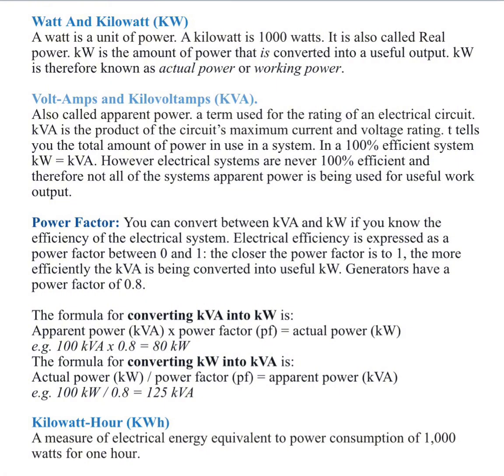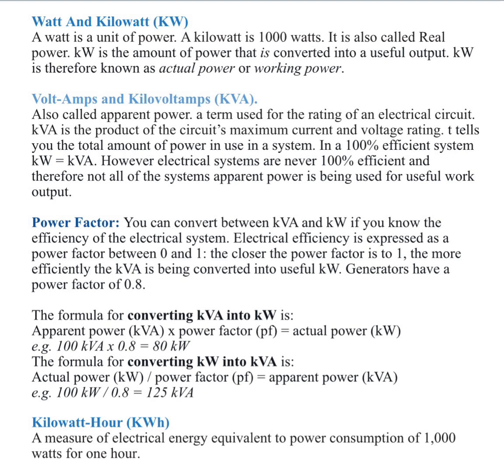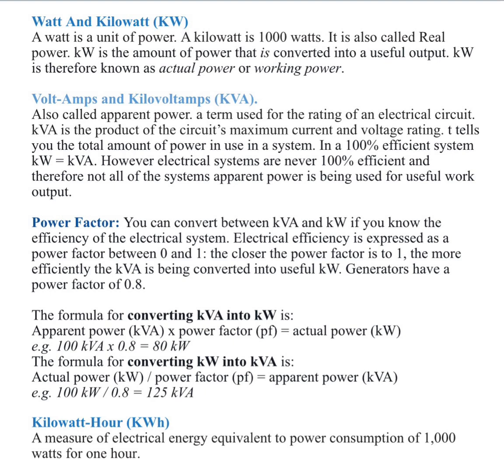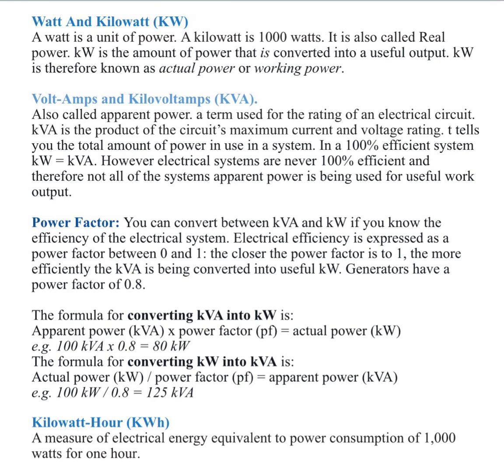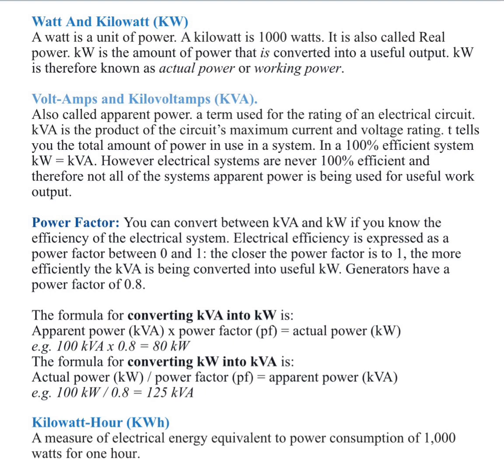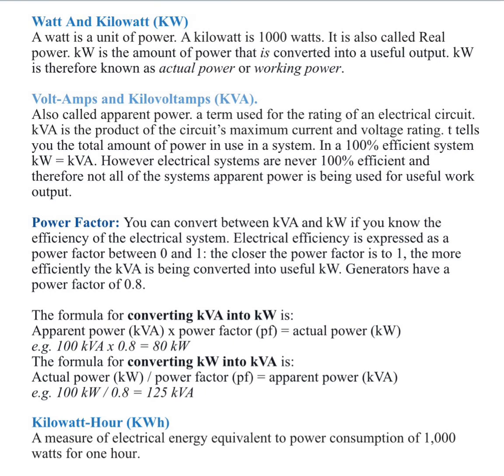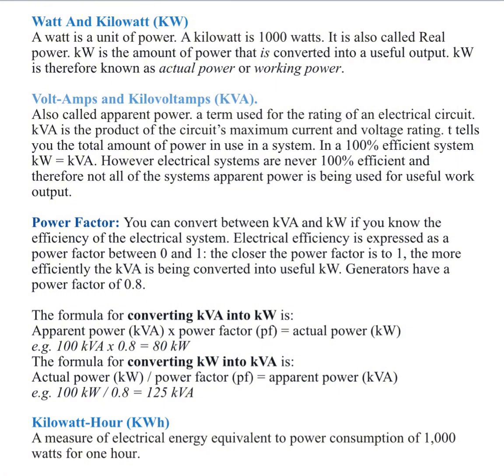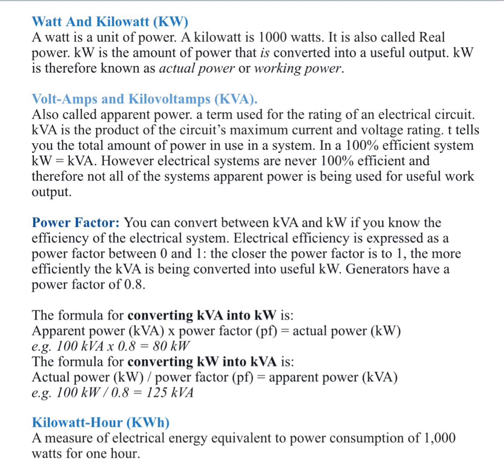Watts, Kilowatts, kva, power factor explained